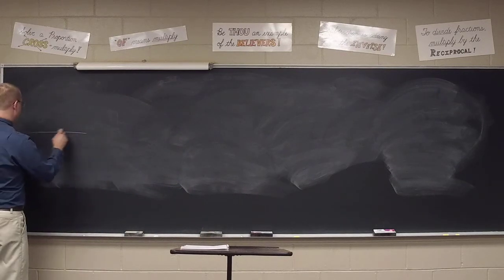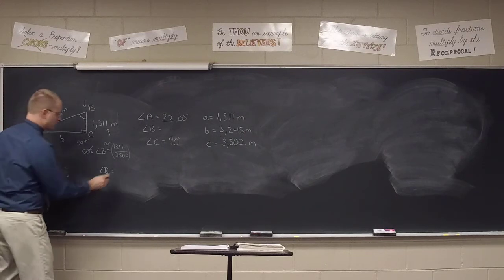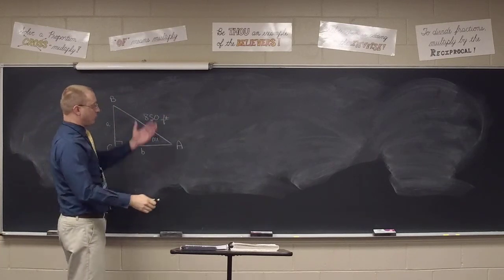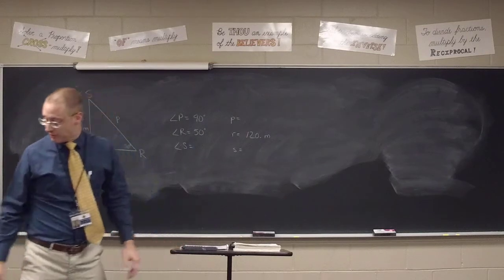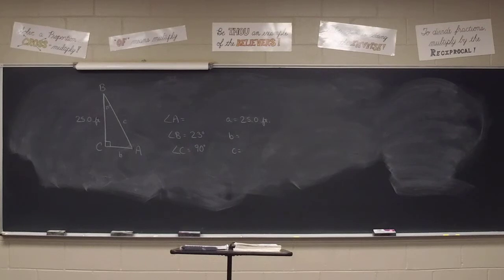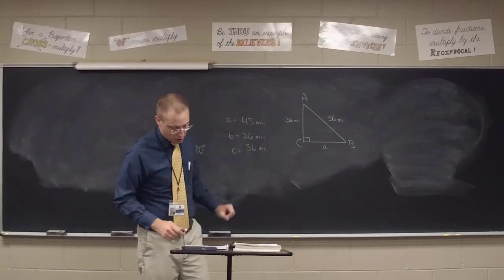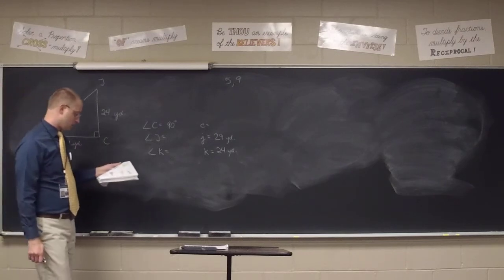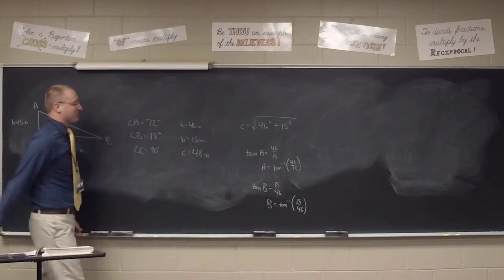Pre-Calculus Lesson 11